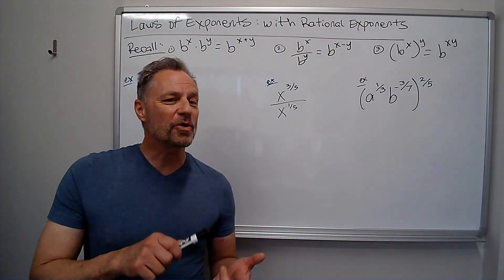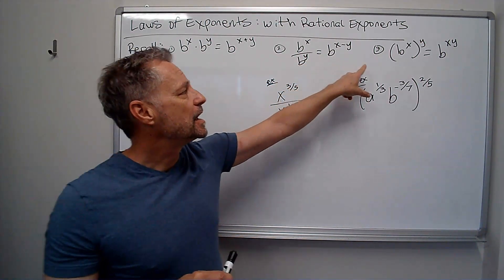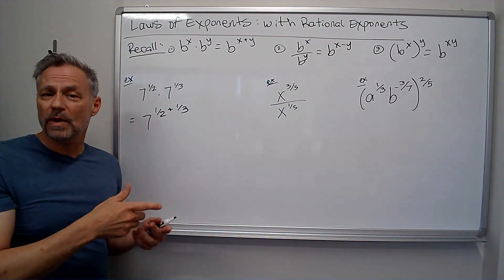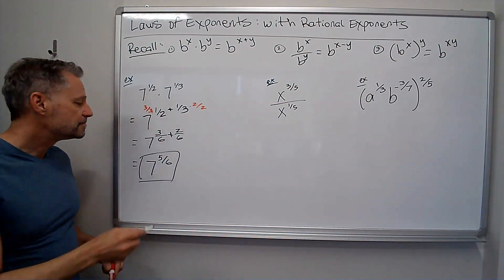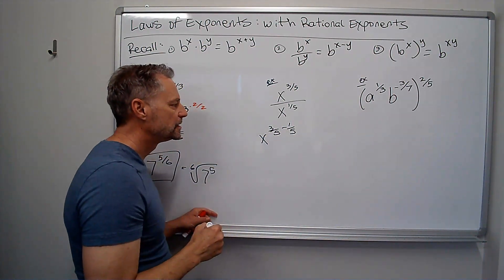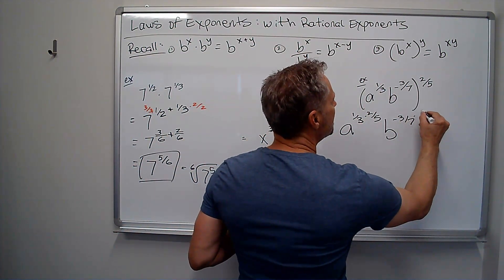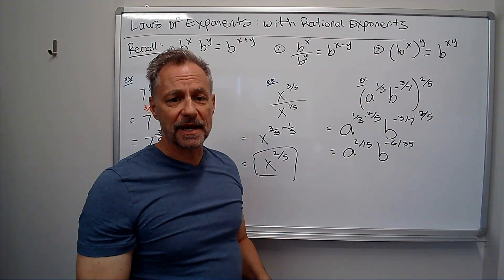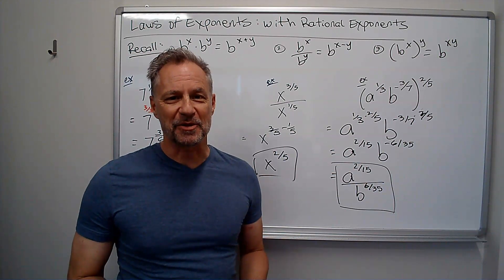Laws of Exponents with Rational Exponents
With rational exponents, all of our laws of exponents still apply.

1. Multiply two factors with the same base, add the exponents.
2. Divide two factors with the same base, divide the exponents.
3. Raise a power to a power, multiply the exponents.

This short video explains the procedure and provides examples to make the process and quick and easy as possible.